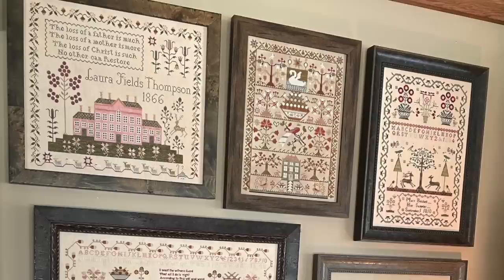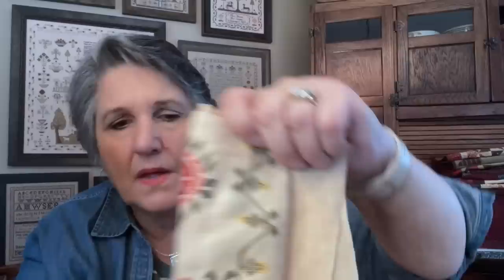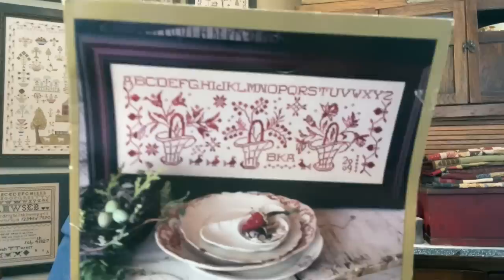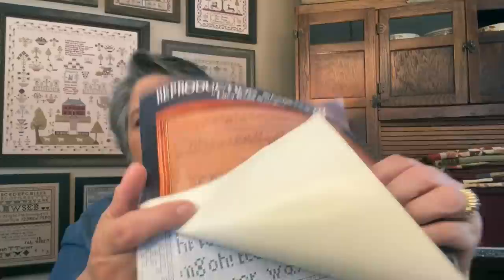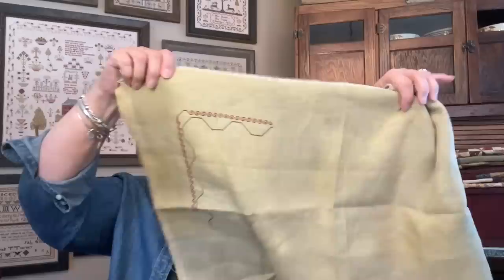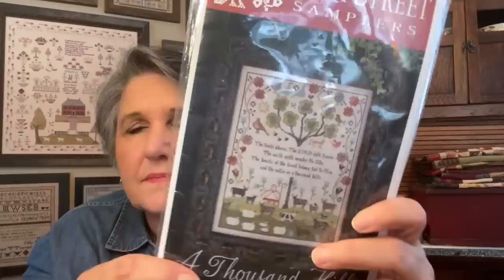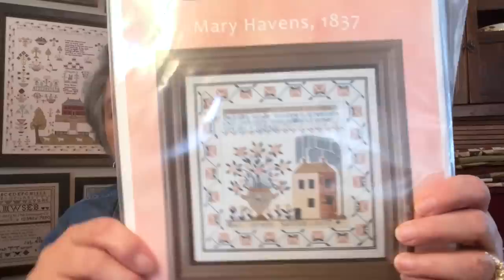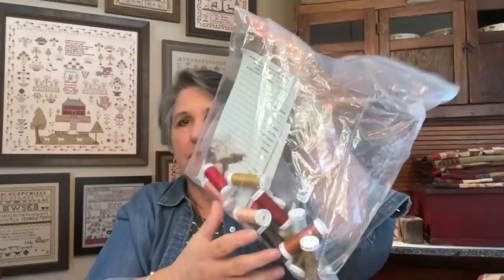the Saltbox Stitcher [Episode 86] - "WIP Parade 2023"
A beginning of the year, 2022, WIP Parade ! And an update on my January Monogamous Antique Reproduction Sampler Stitch commitment... "Margaret Felicia Dyson May 23, 1848" by Fox and Rabbit. All are invited to join me in a weekly Instagram to Post A Long [PAL] to memorialize your Sampler completions... use saltboxstitcherweeklysamplerpal ... Also, check the updated "Wall" on this episode !

Just a few of the mentions in this episode...

My January Monogamous Sampler Designer
A design company specializing in reproduction antiques samplers and hand dyed needlework fabrics

My Book of Days to use this year...
Sampler Stitching: Notebook for Keeping Track of My Sampler Stitching & Other Historic Needlework Projects

Kristi Cross Hatch Quilts - Cross Stitching and Project Bags

Look out 46 count linen here I come !! My go to for Cross Stitching glasses is .
If you shop for readers or should I say stitchers :-) using the web address above then, enter the PROMO CODE: "SALTBOX" and you will receive a 15% Discount off your purchase... By using the web site link above, I too will receive a small percentage... we both benefit and then look out 40 count !